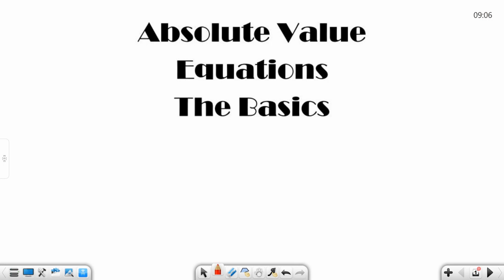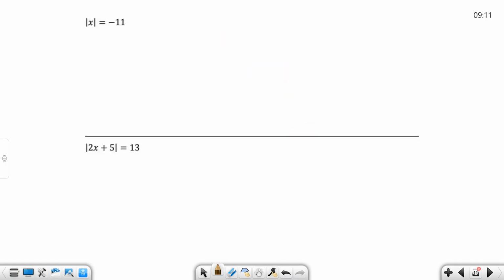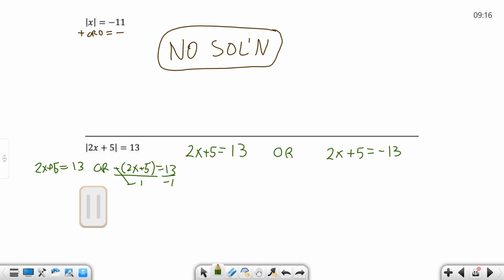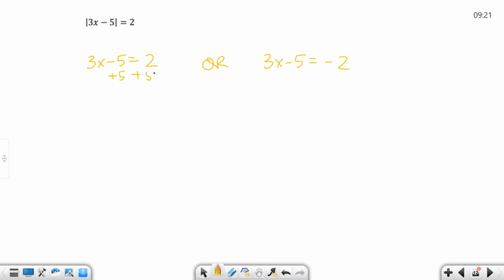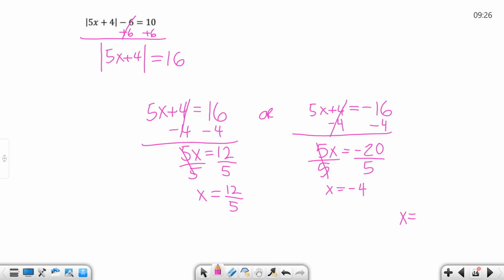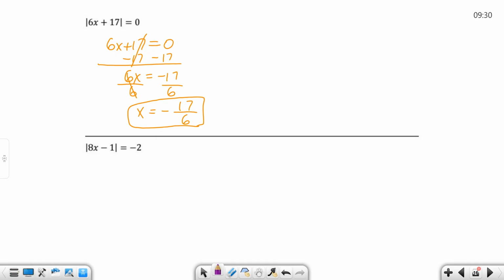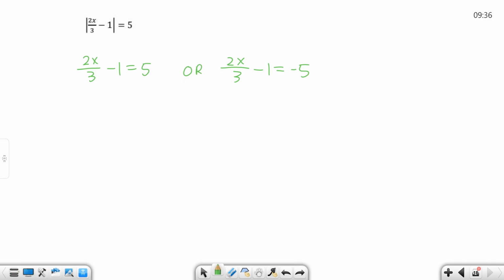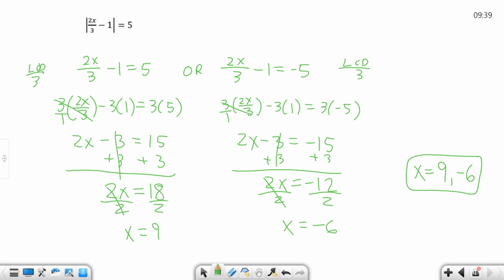Absolute Value Equations The Basics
This is just the basics of absolute value equations.